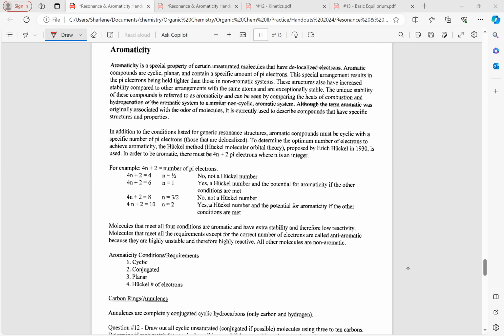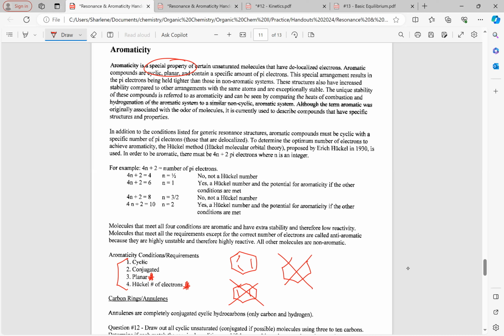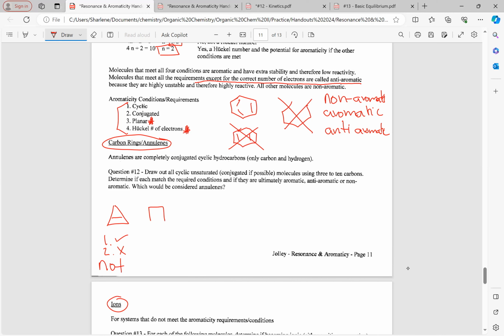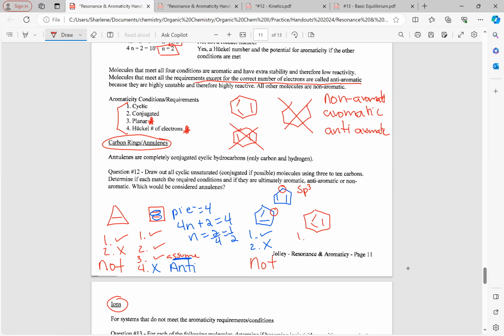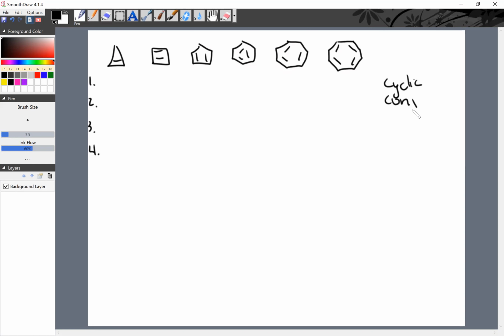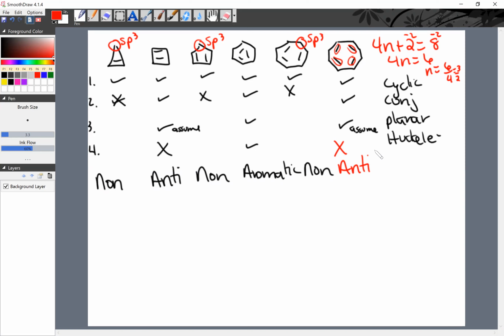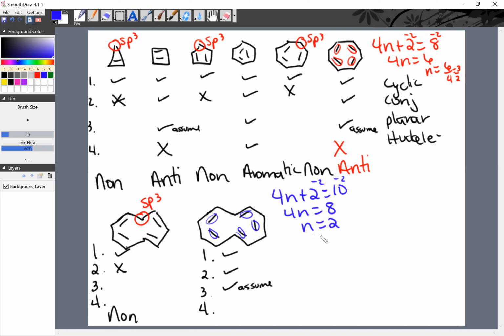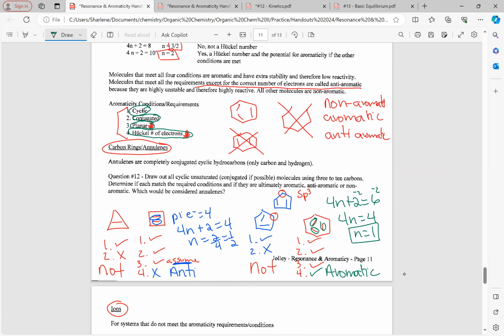Resonance - 4 Aromaticity of Annulenes